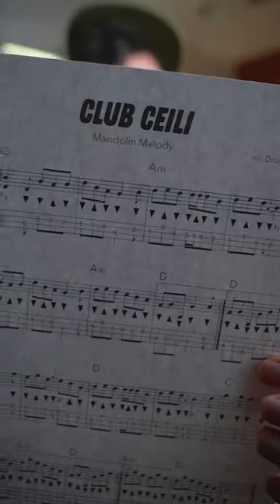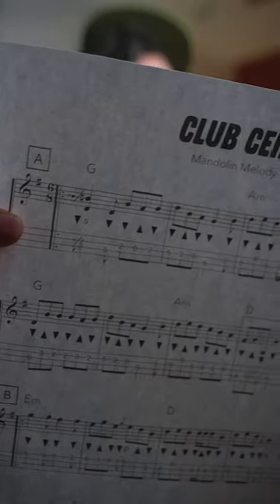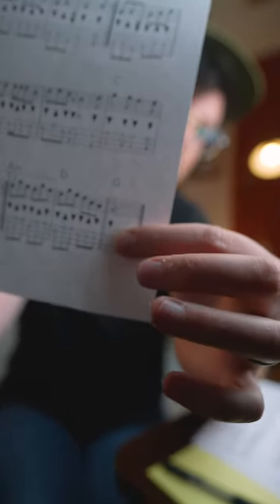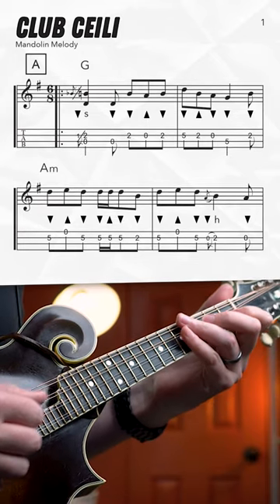"Club Ceili" Jig /// Mandolin Lesson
Time to brush up on our jig picking pattern! Such a great standard in the Celtic trad scene.